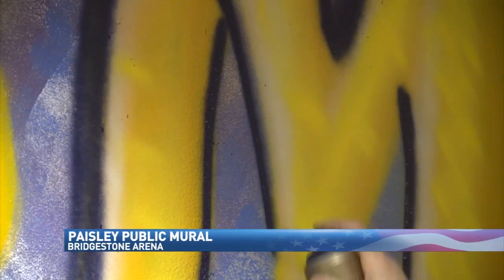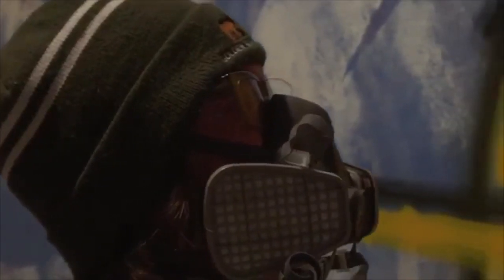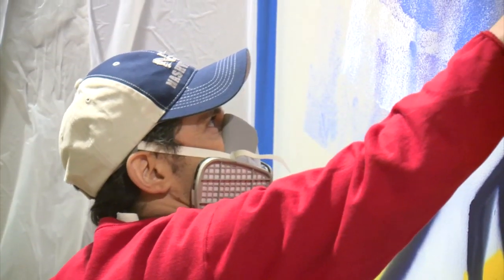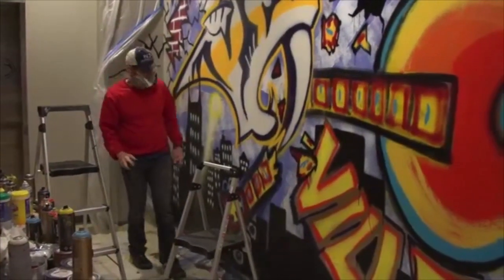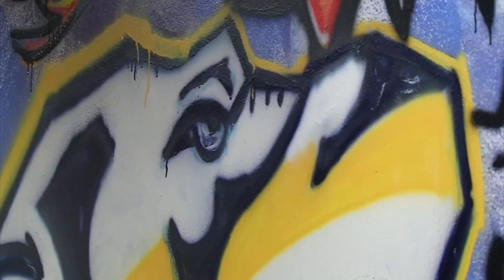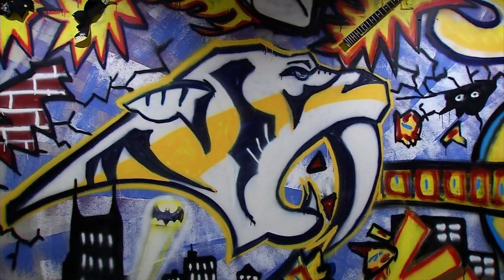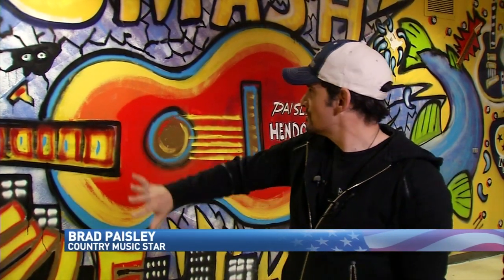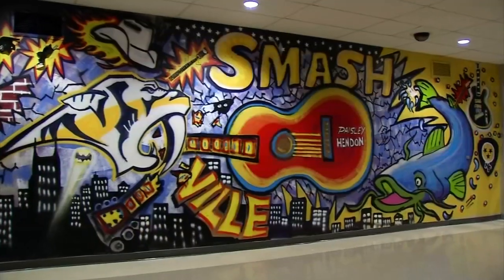Brad Paisley Mural Ryan Brooker